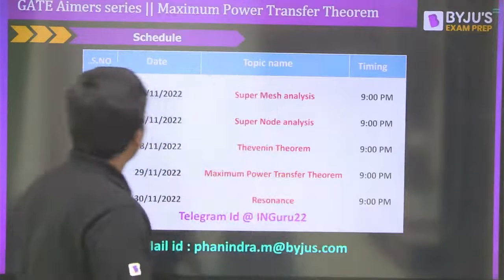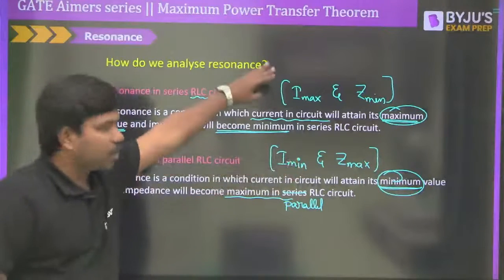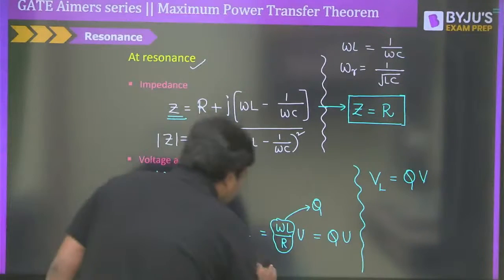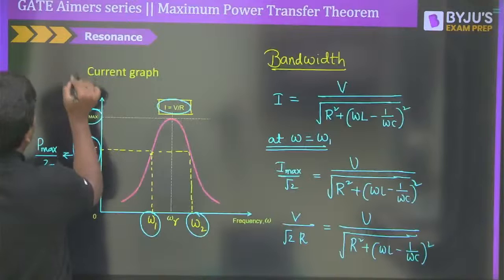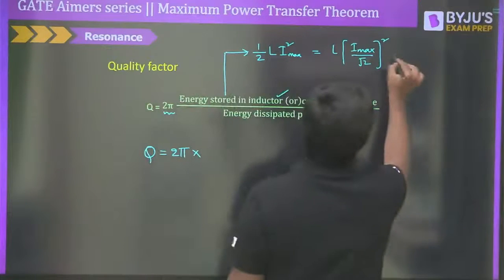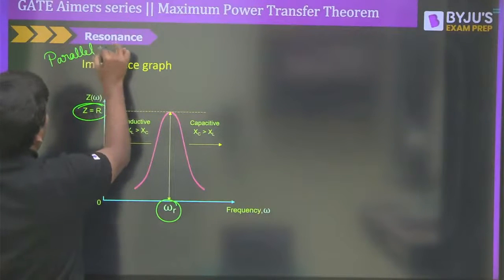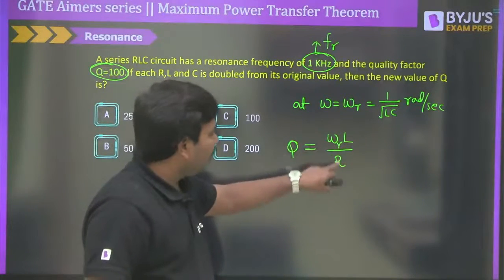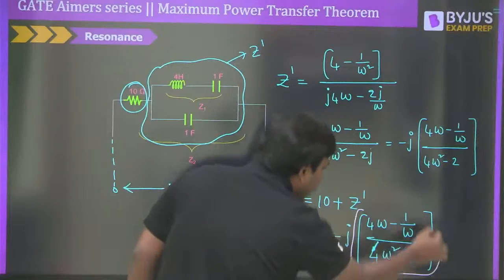Resonance | Network Theory for GATE | GATE Electrical, Electronics and Communication 2023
Hi GATE 2023 Aspirant in this free online class, BYJU'S Exam Prep GATE expert Phanindra M Sir will discuss Resonance in Network Theory for GATE Electrical, Electronics, Communication, and Instrumentation Engineering (EE/ECE/IN) 2023 Exam. Watch this complete session to get in-depth knowledge, with the best examples.

Crack the GATE 2023 exam with BYJU'S Exam Prep GATE & ESE: EE,EC,IN,CS. Get all updates on GATE Exam pattern, GATE 2023 syllabus, and preparation strategies to enhance your performance in the GATE EE/ECE/IN/CS exam. BYJU'S Exam Prep GATE & ESE: EE,EC,IN,CS is the most comprehensive exam preparation platform for GATE 2023, PSU recruitment exams, NIELIT, UPSC ESE - IES, BARC, ISRO, and PGEE exams.